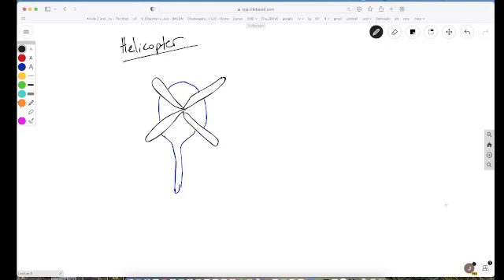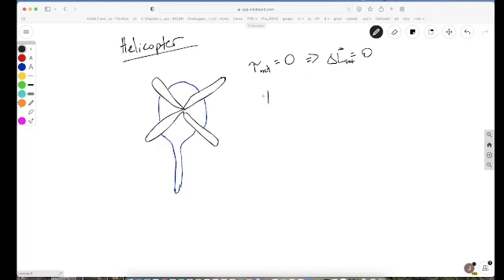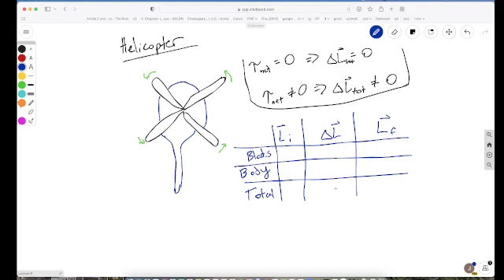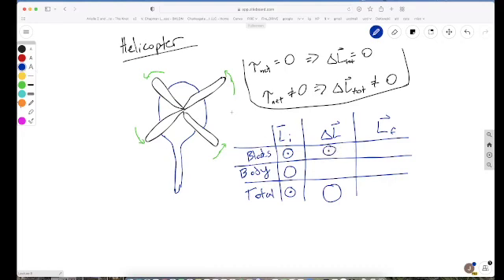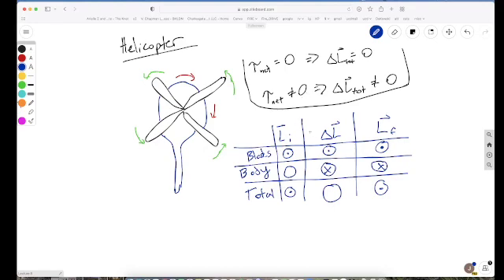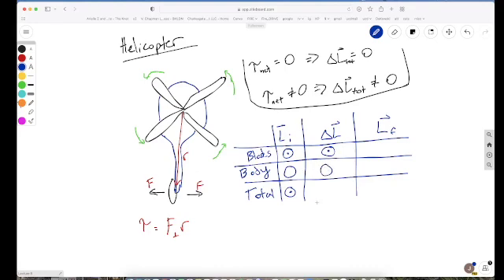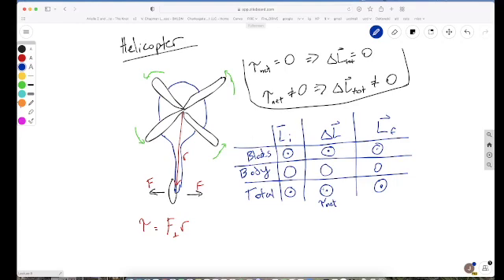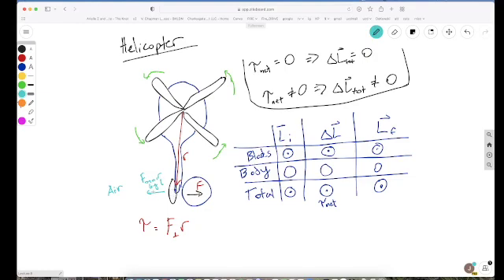Lecture 8 Part 3: Angular Momentum Charts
Part 3 of the Lecture 8 series looking at an angular momentum chart.